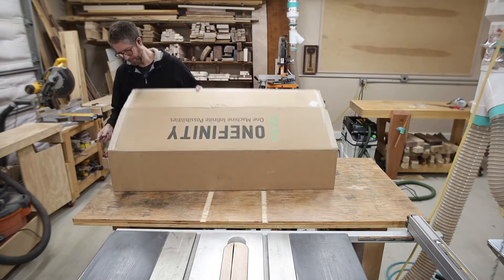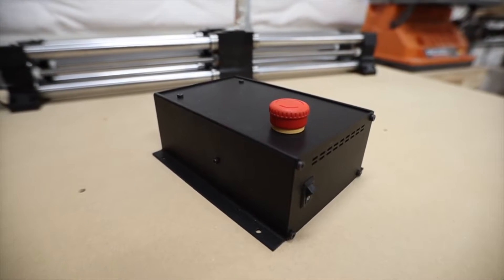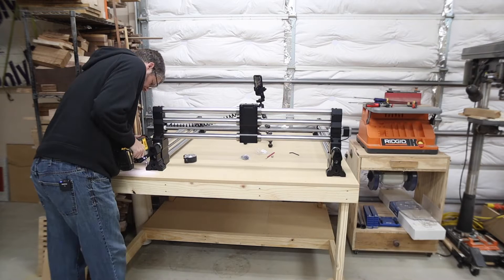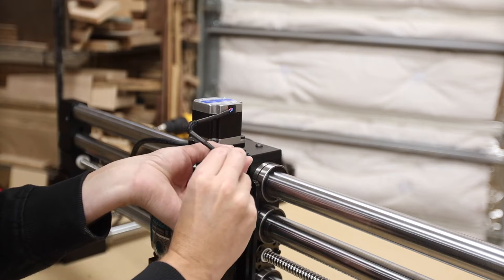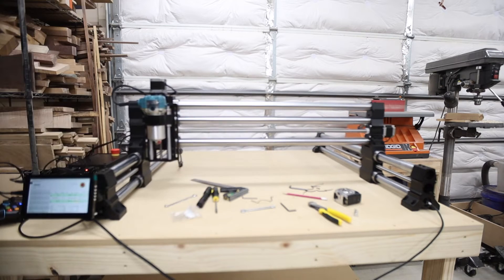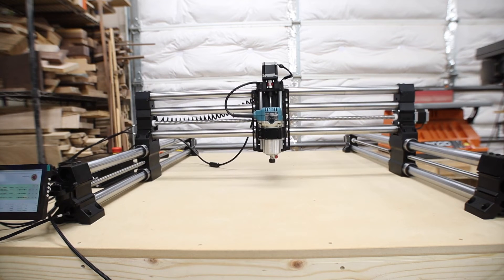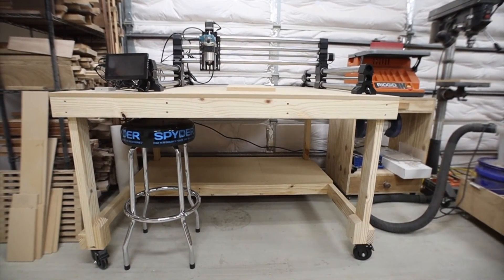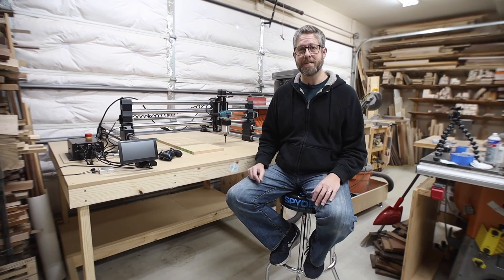Onefinity CNC Machine X-35 Woodworker // Unboxing & Setup via Bruch Ulrich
Check out @BruceAUlrich  setting up his Onefinity CNC.

In this video, I'll be walking you through the unboxing and setup process for the OneFinity CNC Machine. This is an affordable cnc machine that excels at precision and is very rigid. I'm new to the CNC world and the setup of this OneFinity CNC machine could not have been easier.